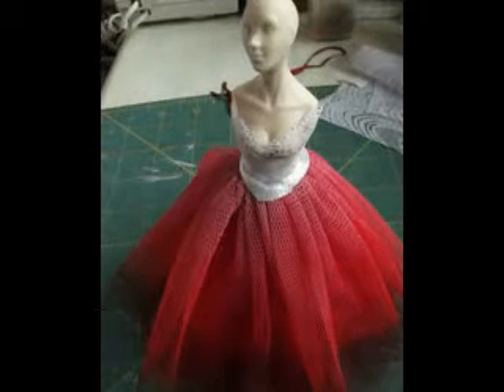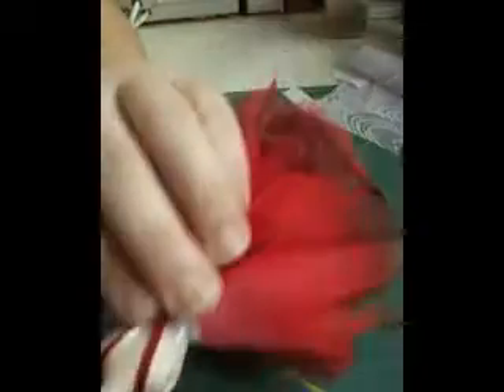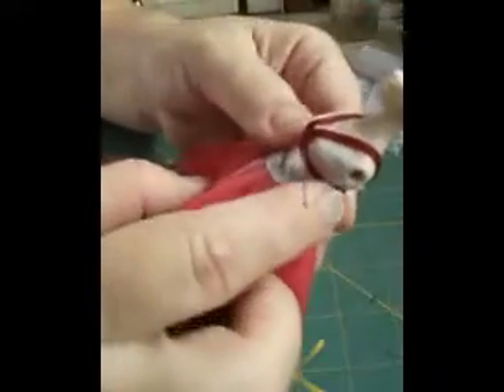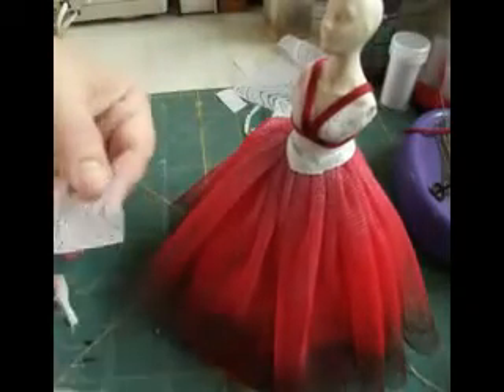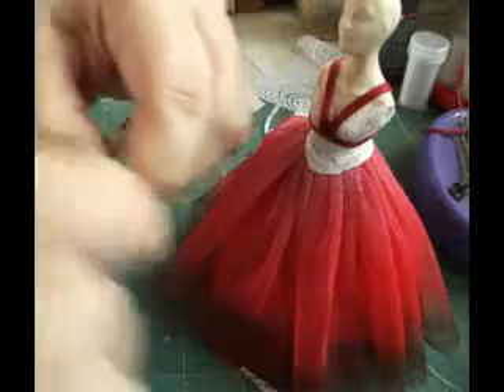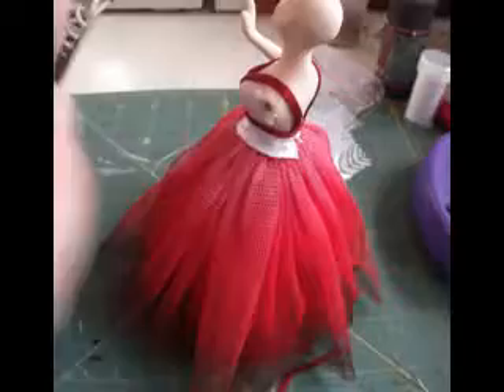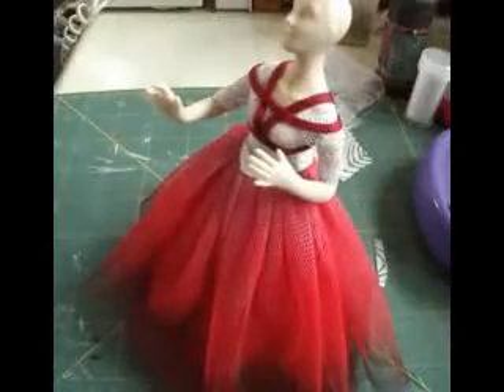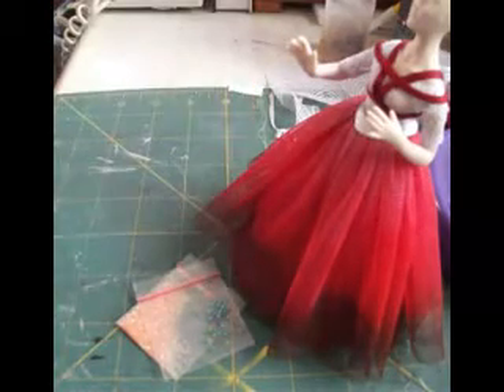Valentines ball part 4_0.mp4